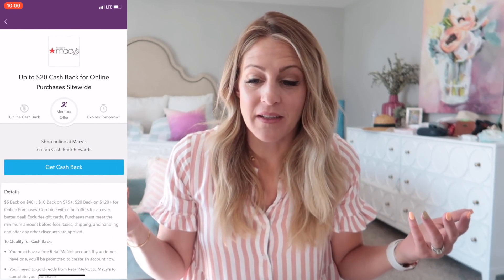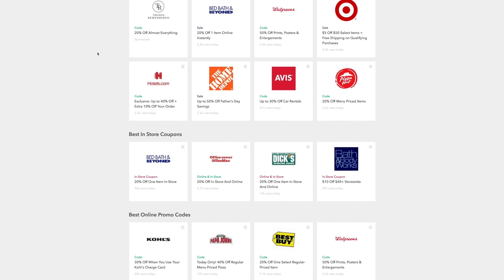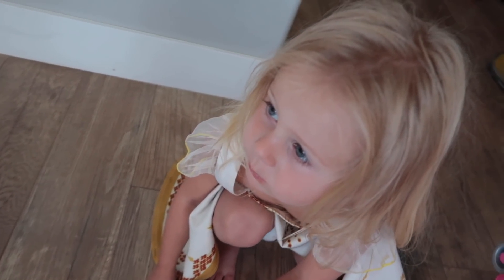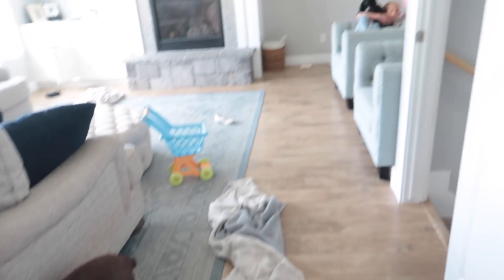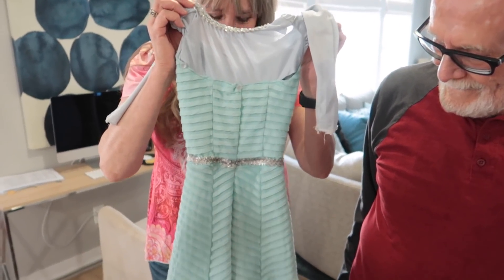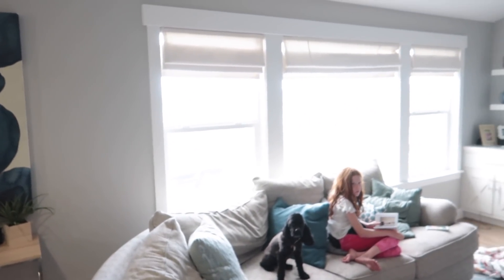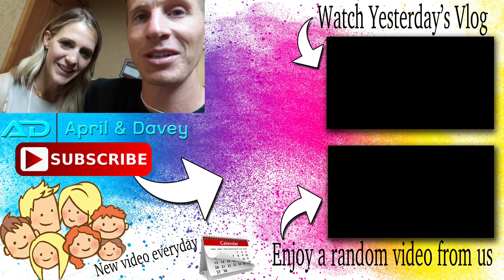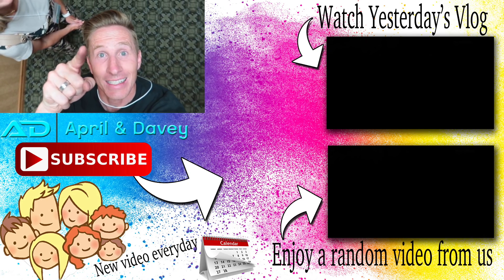BATHROOM PRANK! REVENGE ON The Ohana Adventure!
↓↓↓ CLICK SHOW MORE ↓↓↓↓

The camera we use

Zade 12
Daisy 10
Ambree 7
Ender 5
EB 2
We also had an exchange student stay with us From September 2017 to March 2018 named Roberta.  Here are some fun videos to remember her

► S N A P C H A T hair101wapril